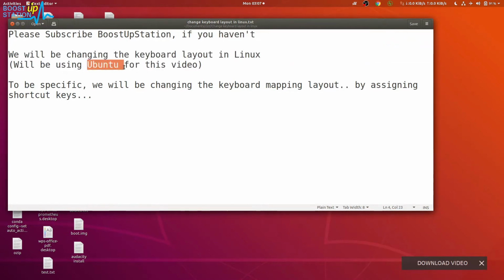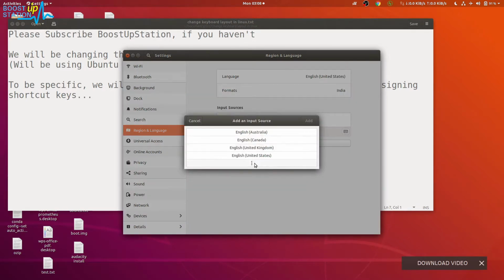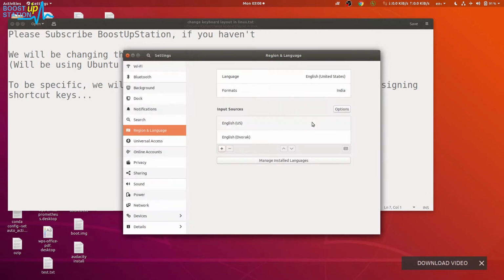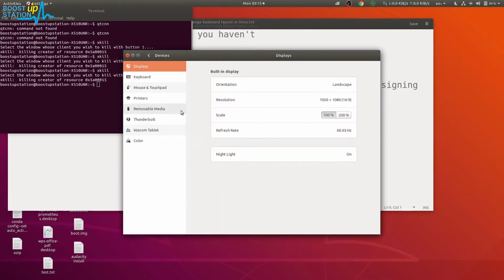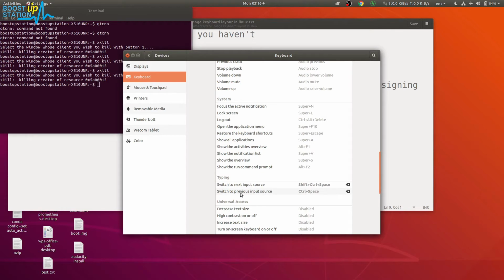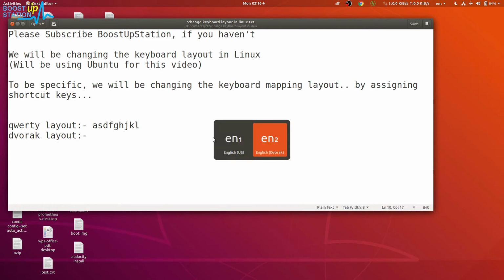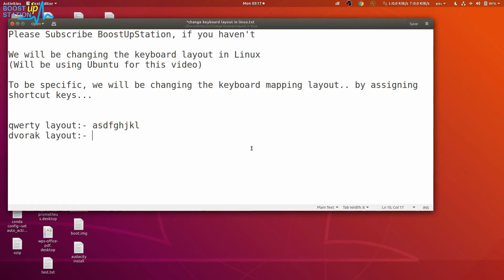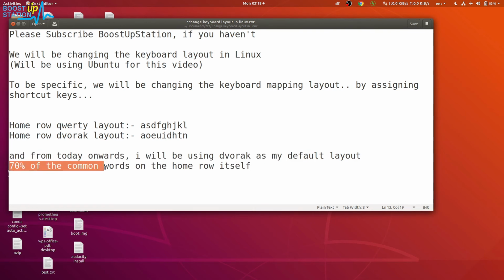Change Keyboard Layout in Linux | Change Language, QWERTY, COLEMAK, DVORAK keyboard layout in Ubuntu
change keyboard layout in linux | change language, qwerty, colemak, dvorak keyboard layout in ubuntu | change keyboard layout shortcut, change keyboard layout by assigning shortcut keys in arch linux, fedora, kali linux, opensuse, linux mint, manjaro, centos, redhat linux & change keyboard layout on other linux distributions too in just few seconds.